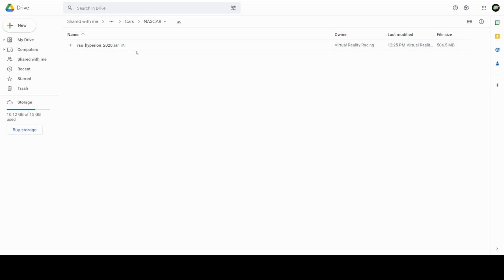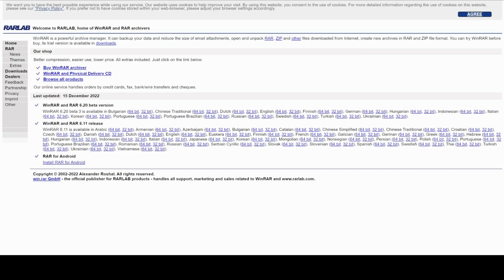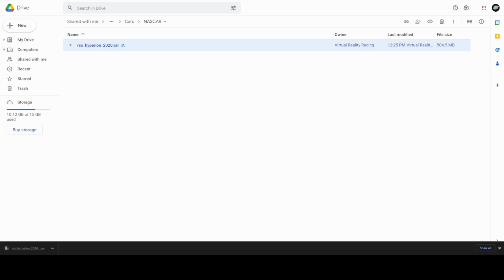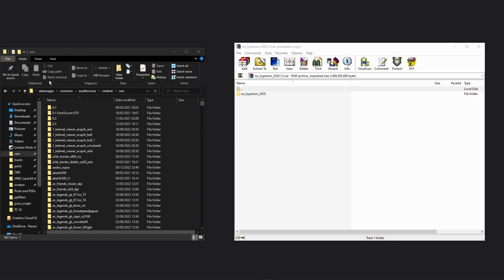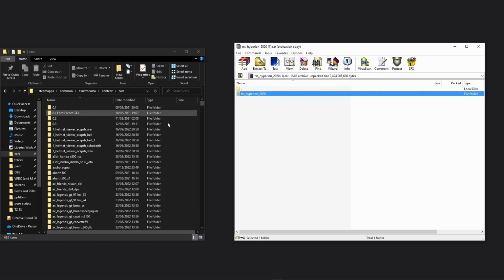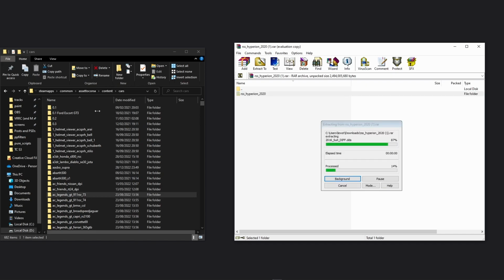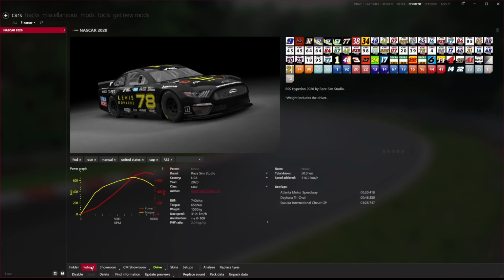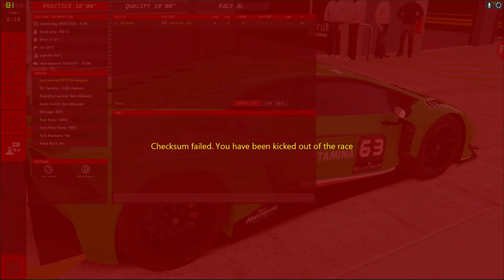AC Content Installation Guide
AC Content Installation by @LewisEdwards78